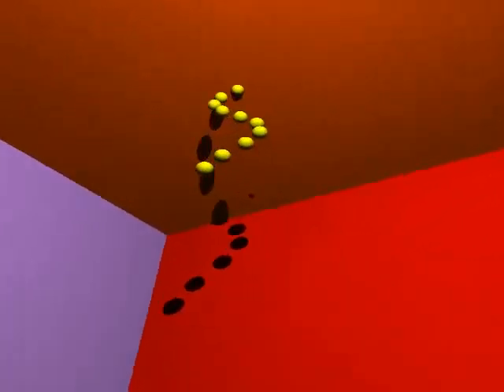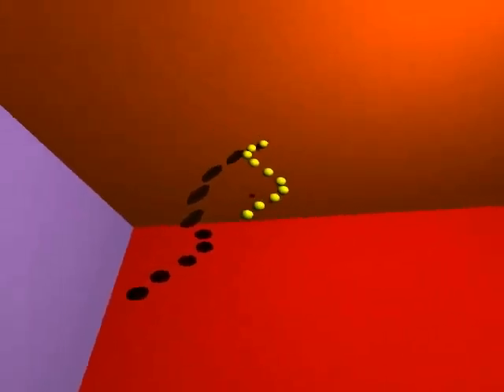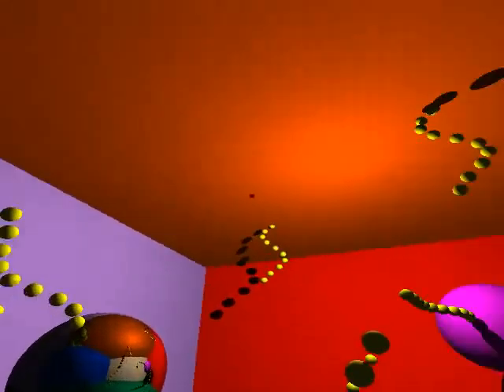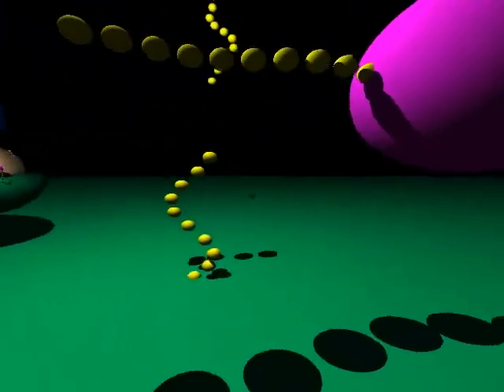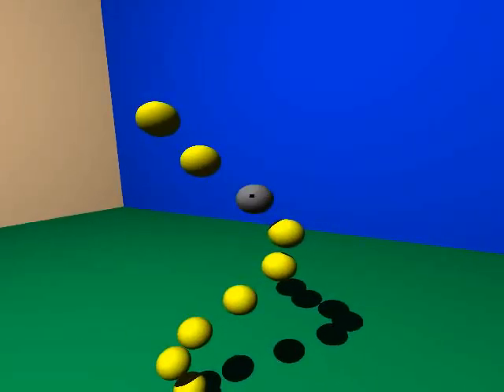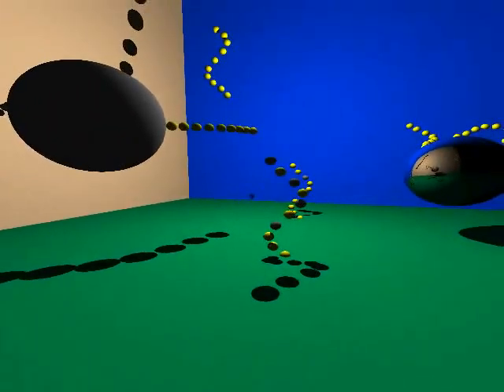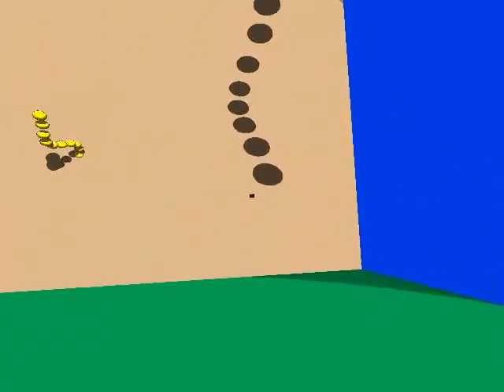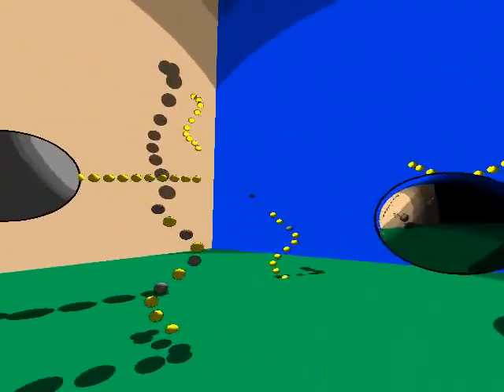Realtime glsl raytracer - 7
Here are the changes for this new version :
- Re-factored the camera system, the camera is now easy to manipulate and moving around in the scene is very pleasant to move around in the scene !
- Changed the CPU-GPU interaction system, it's now faster and cleaner.
- As shown in the video, i added some "cool" actions for human-scene interaction as adding / deleting and editing objects in real-time.
- Added support for post-treatment based on OpenGL's FBOs, in the video i use a bloom effect on the entire view-port.
- Just for fun i coded a toon ray tracer using cell shading and edges detection.

Hope you enjoyed my voice adding comments to the video, i'm waiting for some feedback ans suggestions!